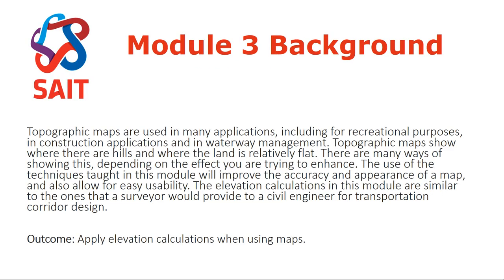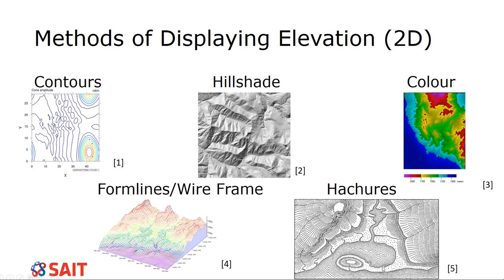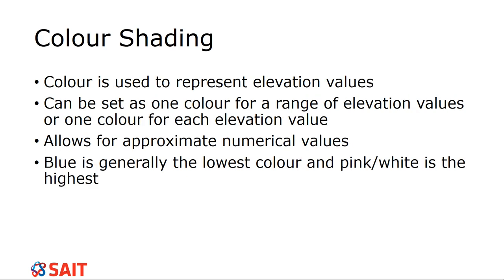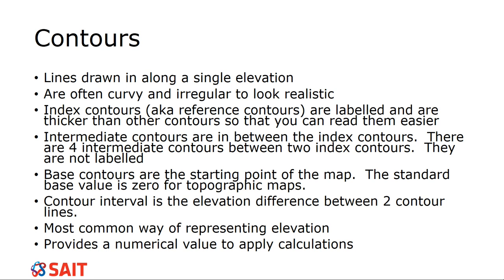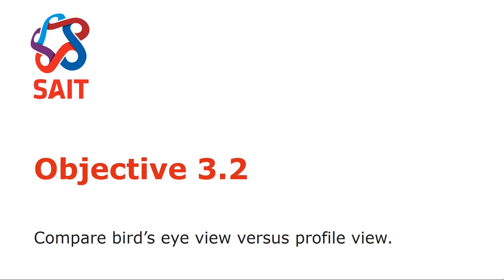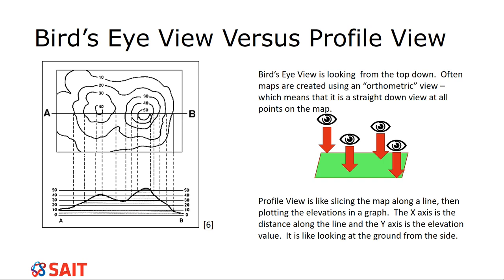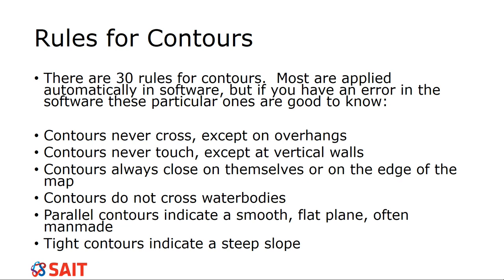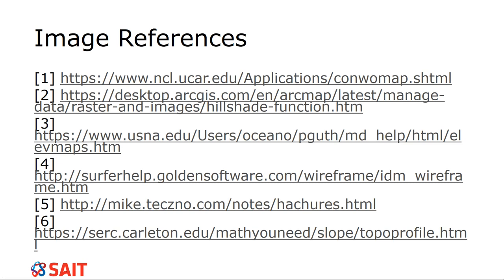Objective31 33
Outcome: Apply elevation calculations when using maps.
Objectives:
3.1 Compare different methods of displaying elevation.
3.2 Compare bird’s eye view versus profile view.
3.3 List the rules when creating contours.